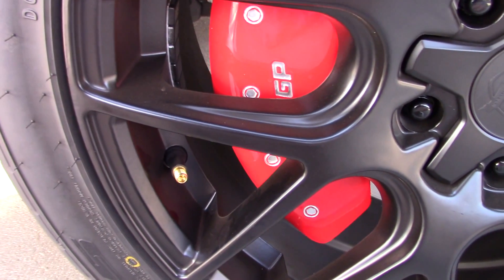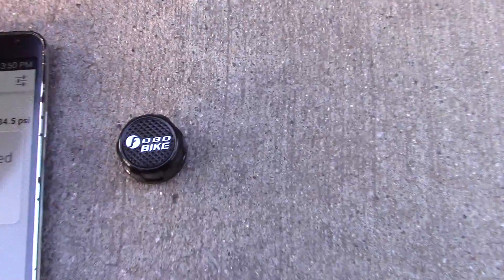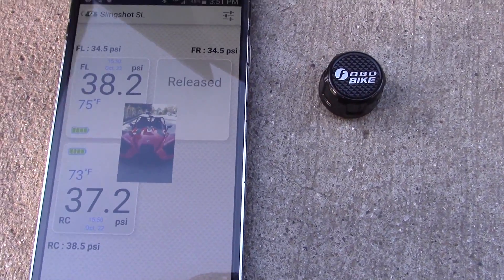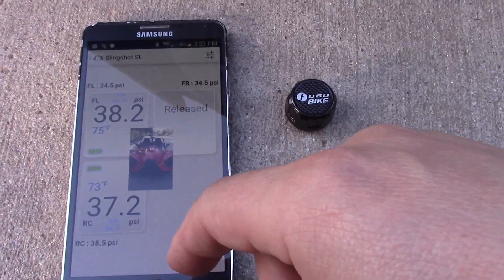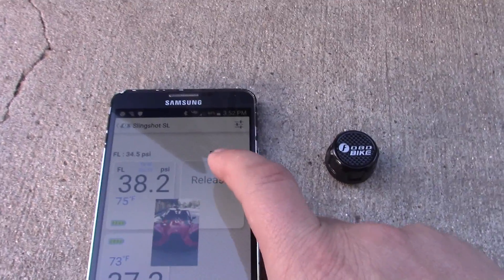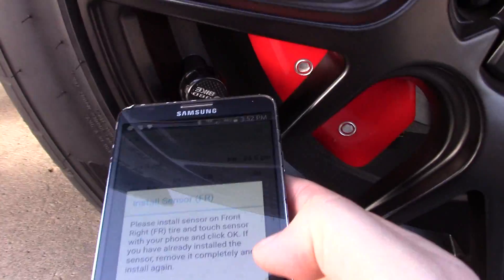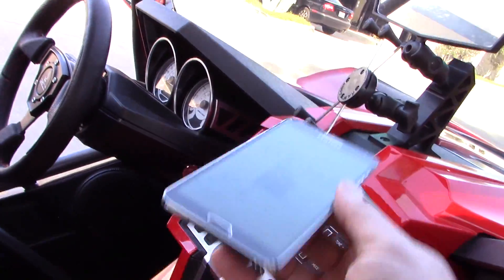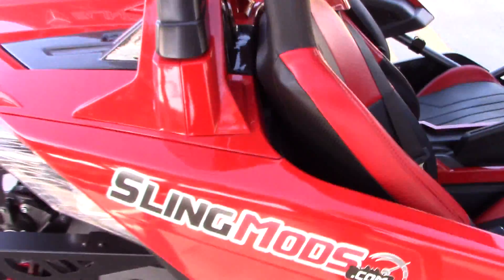Bluetooth Tire Pressure Monitoring System (TPMS) Install for the Polaris Slingshot!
Monitor your Polaris Slingshot Tire Pressure via Bluetooth on your Apple or Android Smart Phone. This product is available at SlingMods.com!